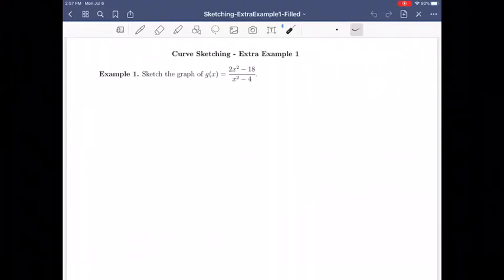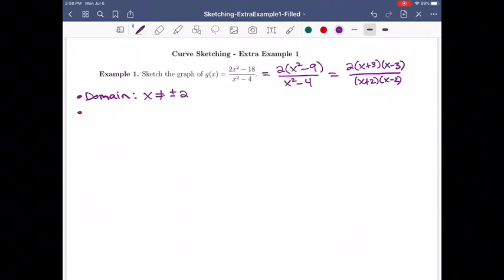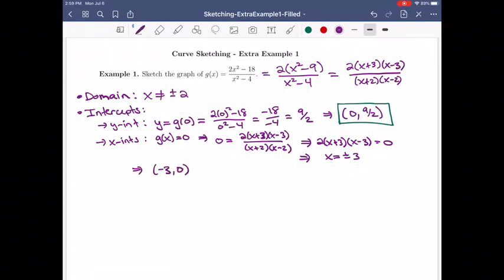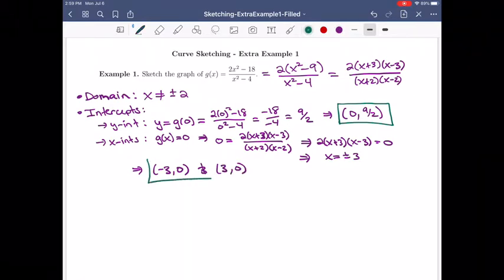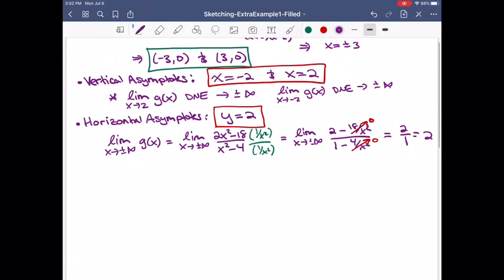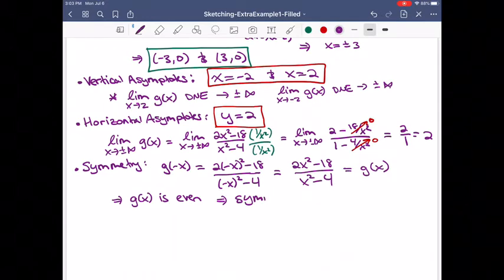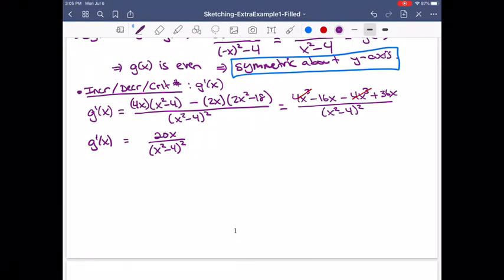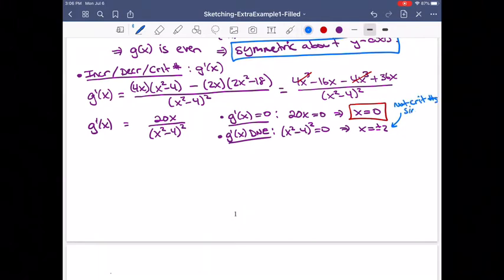Math 108 — Section 3.7 - Extra Sketching Example 1